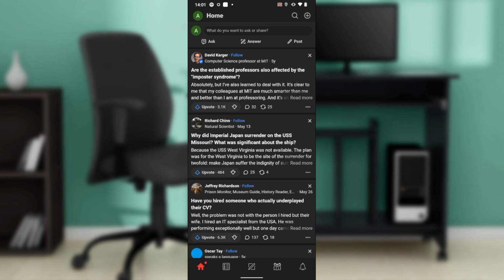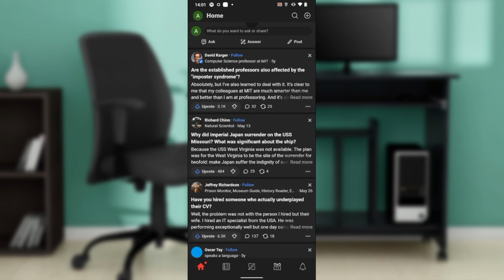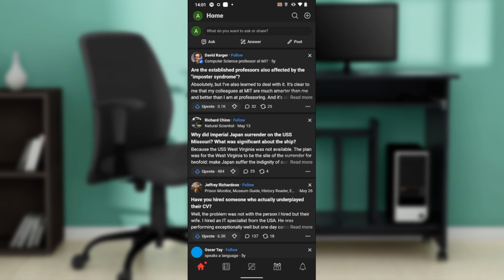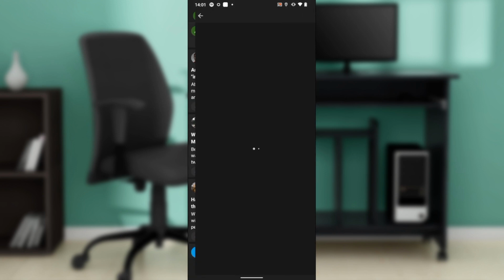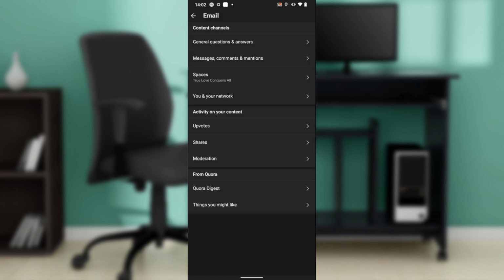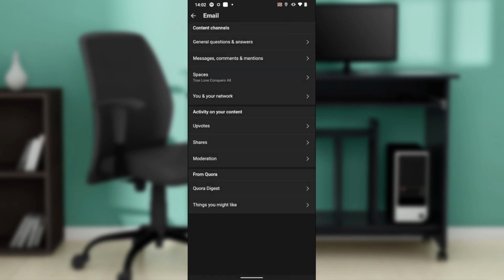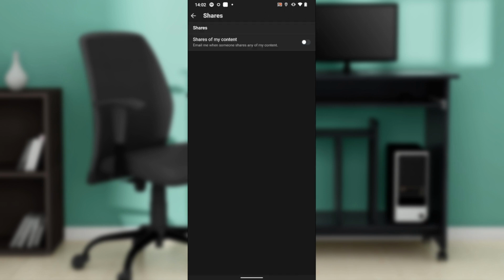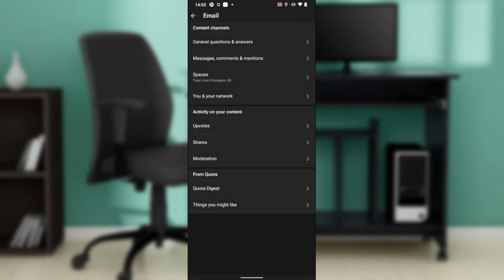How To Stop Quora From Sending Emails (Quick Tutorial)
In this video I will show you How To Stop Quora From Sending Emails. It would be good if you watch the video until the end so that you don't miss important steps.